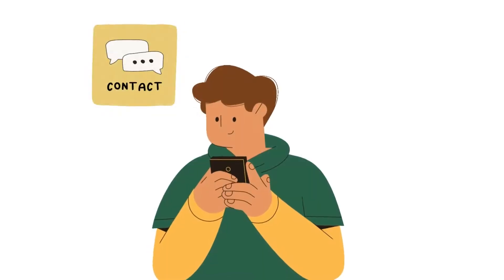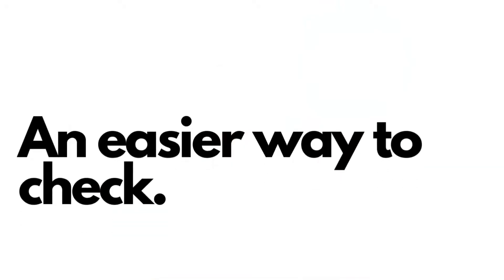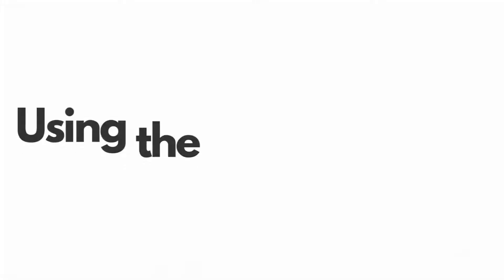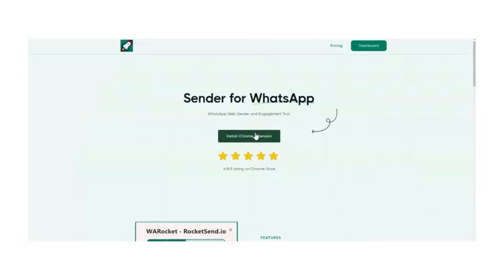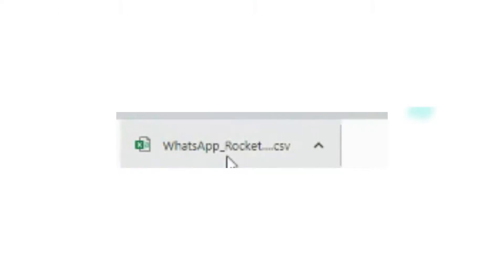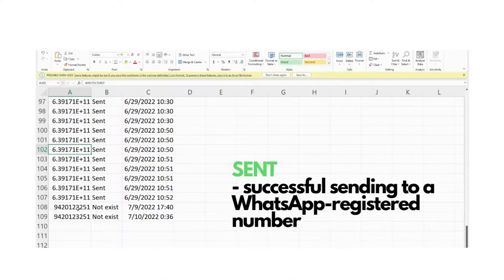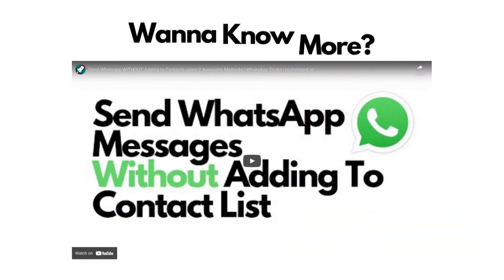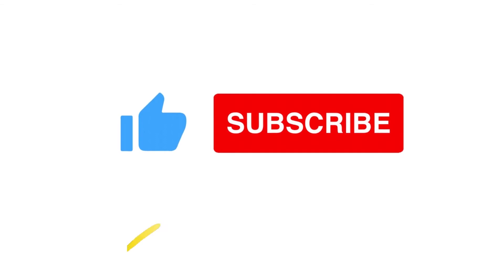How To Check If A Number Is On WhatsApp?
Checking a number if it is registered on WhatsApp but it takes so much time to add it in your contact list?

In this video we are going to show you an easier way of checking if the mobile number is on WhatsApp without adding people on your contact list.

Chapters:
0:00 Introduction
0:23 Using rocketsend.io Chrome Extension’s Download Report Feature
1:53 Sent and Not Exist Statuses
2:17 Related Video
2:30 Ending